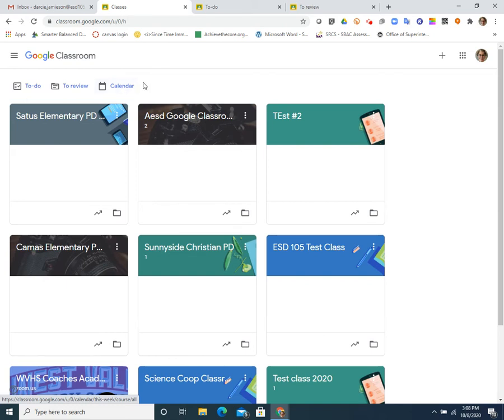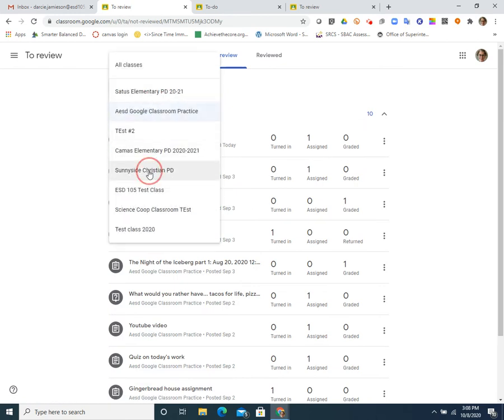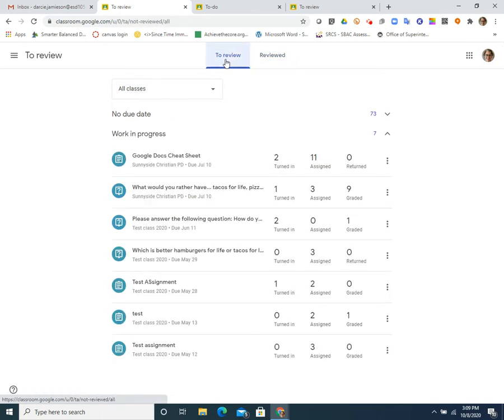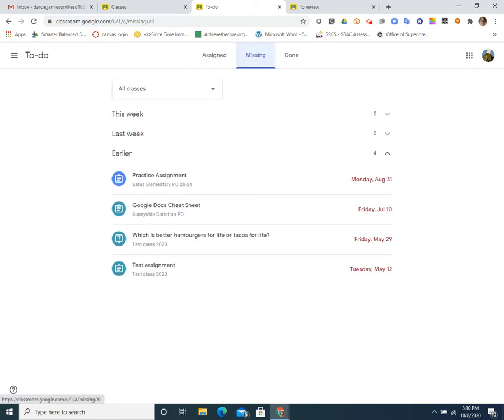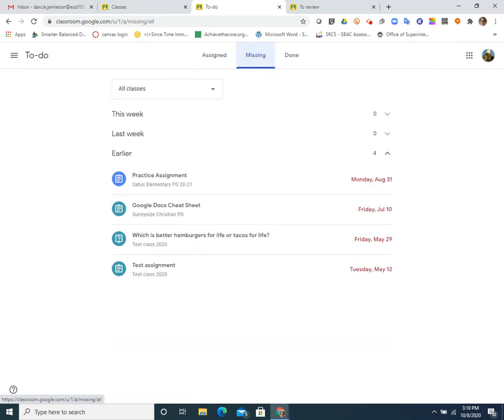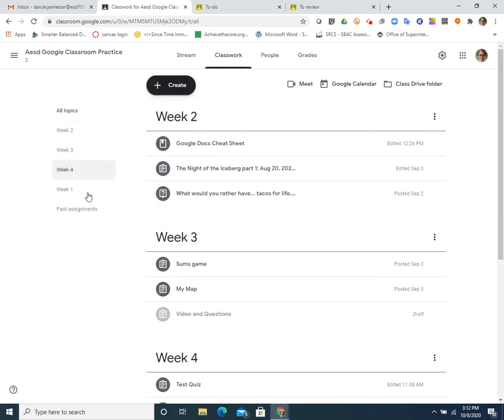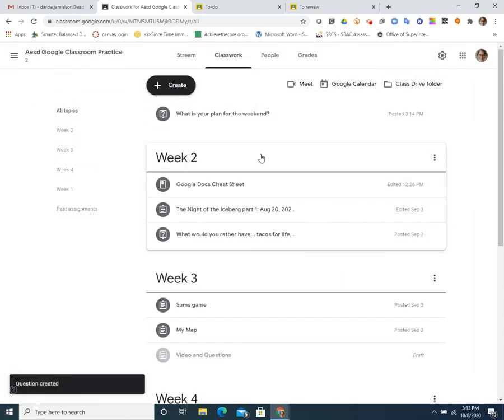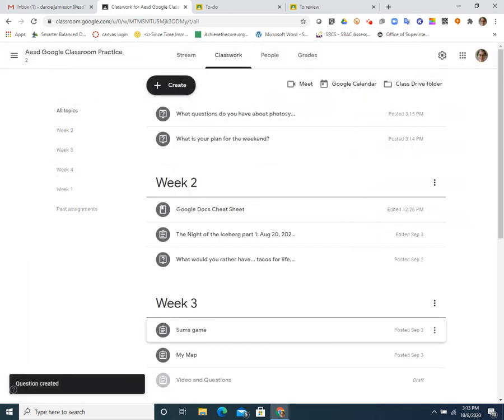LMSS: Features that Support Effective Instruction in Google Classroom